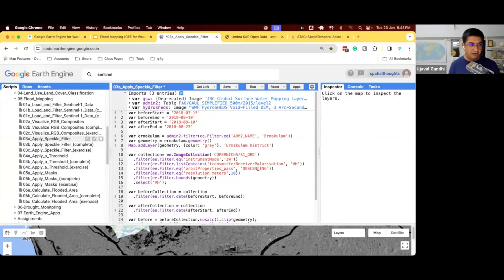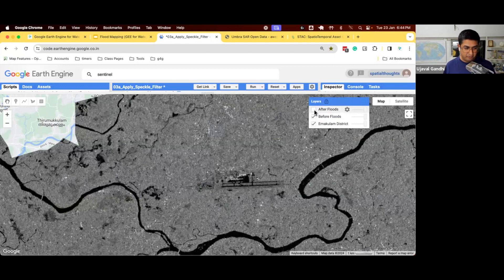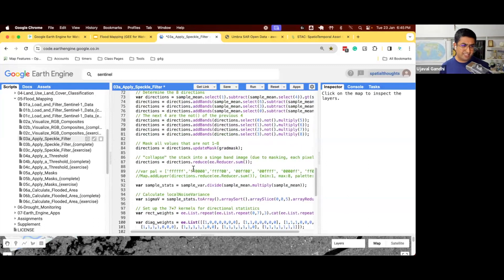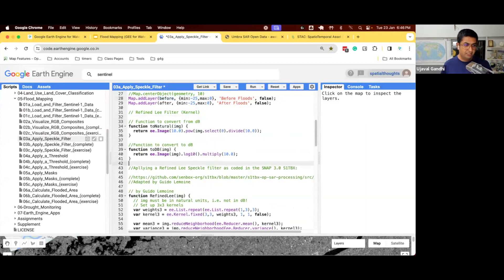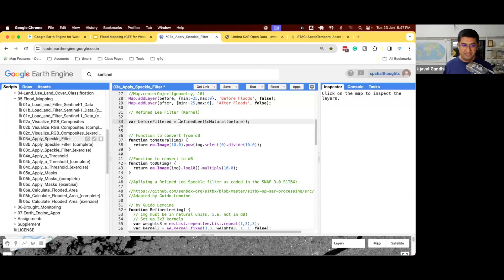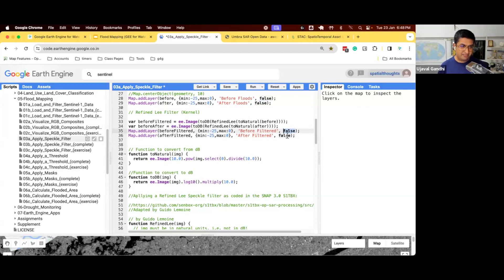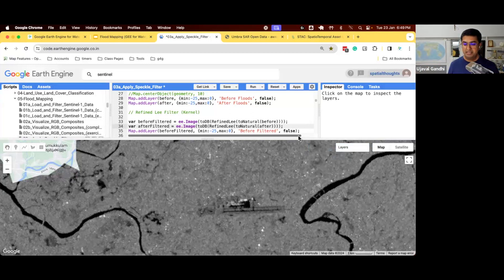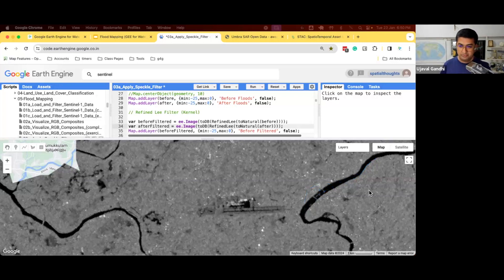Module 5 - 05 Apply Speckle Filter - GEE for Water Resources Management